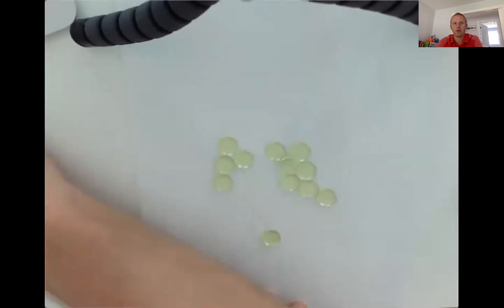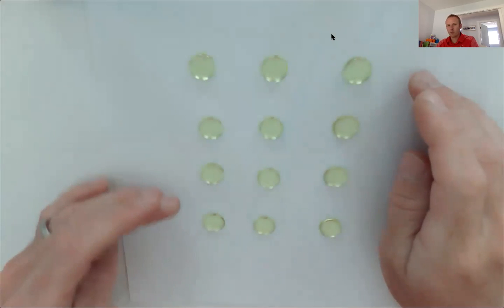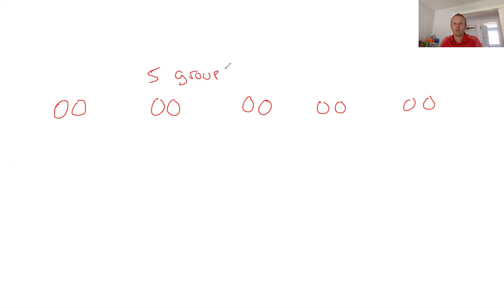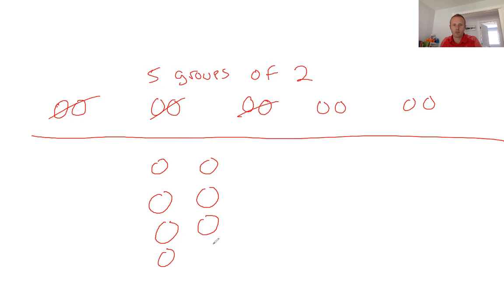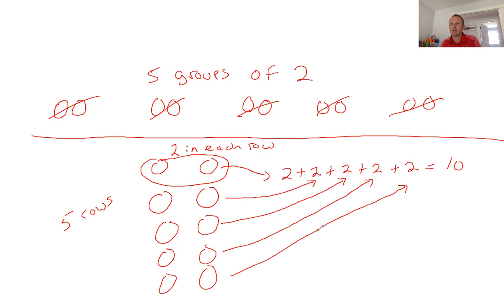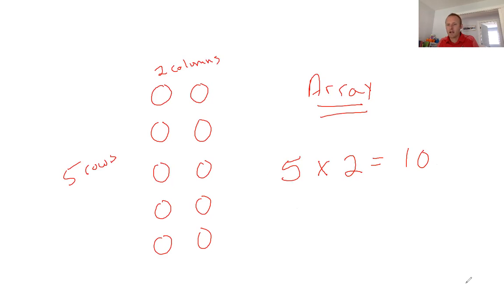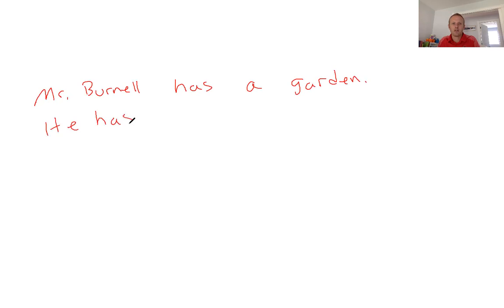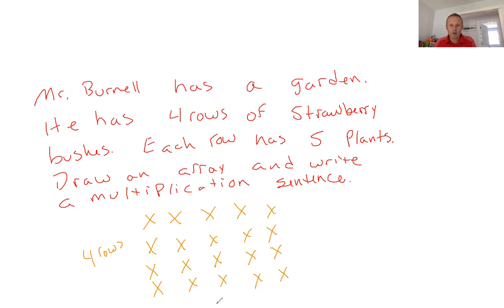Module 1, Lesson 2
We will be introduced to an array. An Array has rows and columns. Rows go across and columns go down. Each row is a group and each group has the same number of things in it.